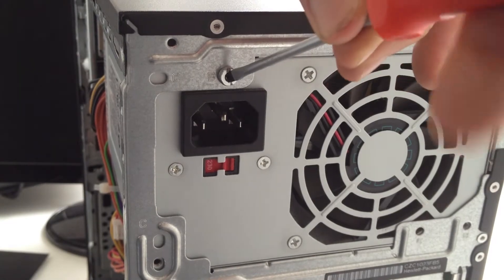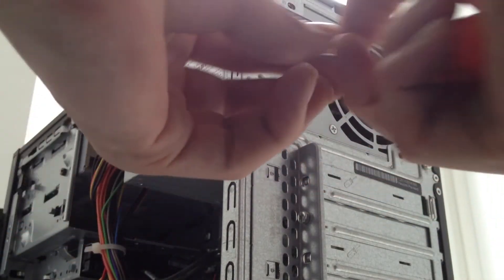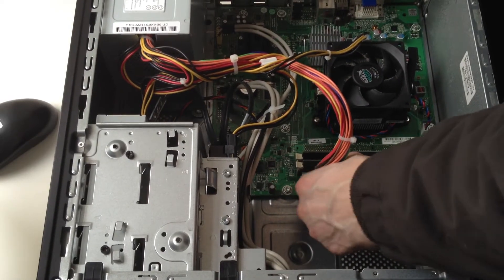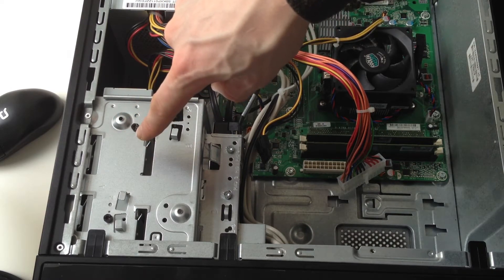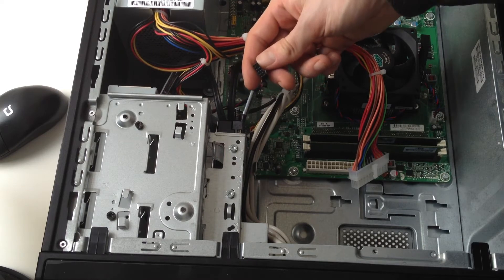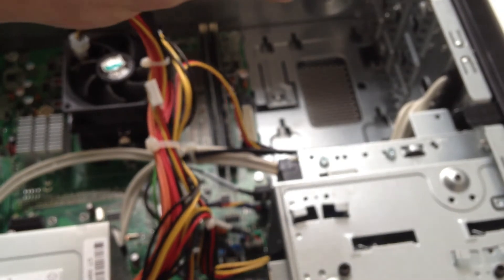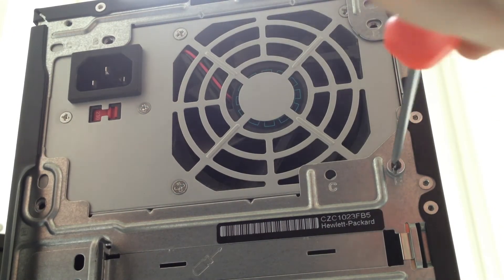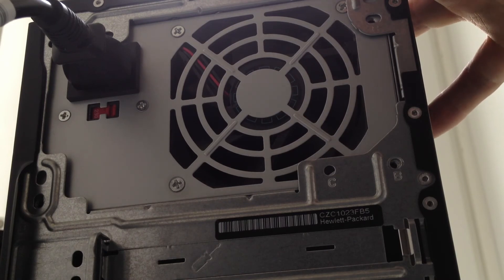Switch Power Supply of Computer - How To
Change pc power supply. Want to install a new Power Supply or see if your old one has problems? Follow this guide to learn how to remove, and insert a new Power Supply. This is for PC only.